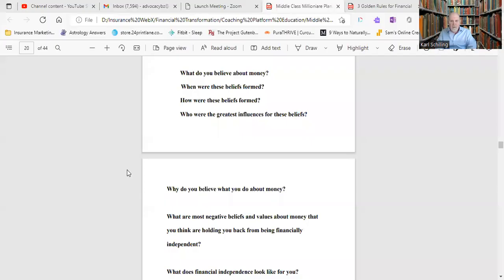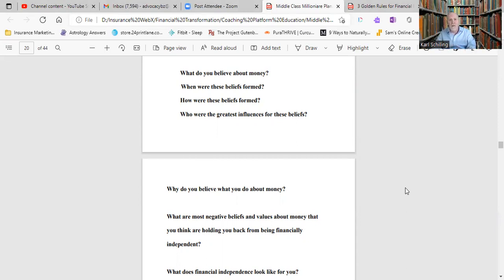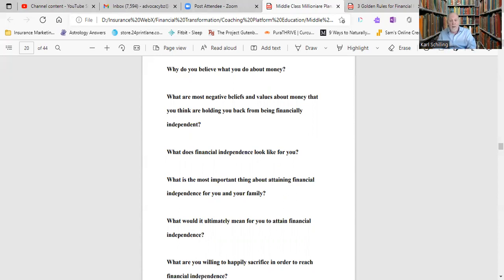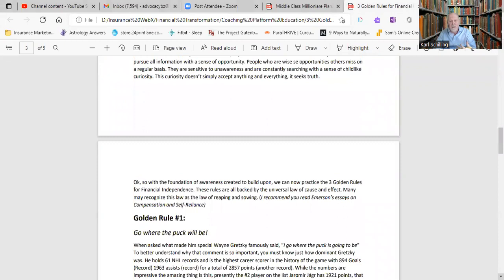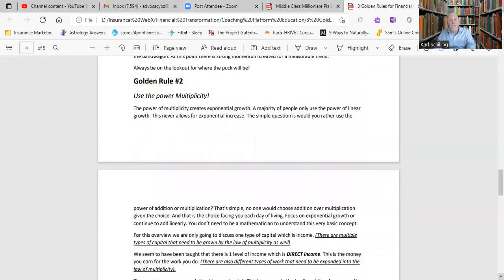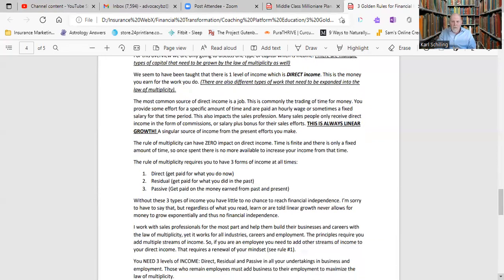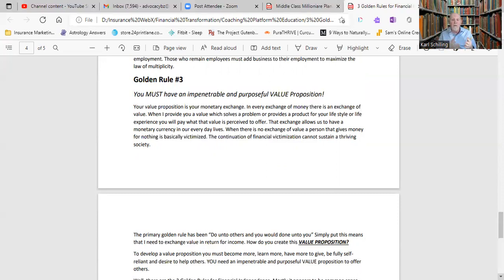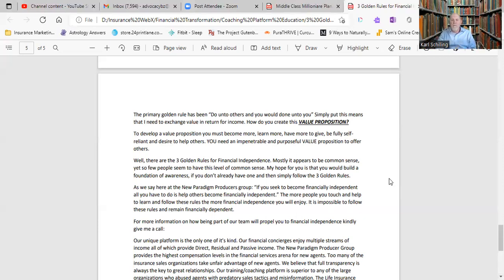Financial Transformation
Financial Literacy Education and information on attaining Financial Independence. We train, coach and develop Financial Concierges in our organization to help the public learn how to attain financial independence.